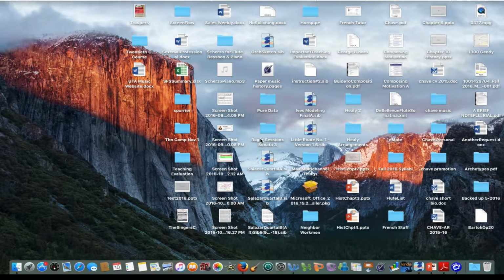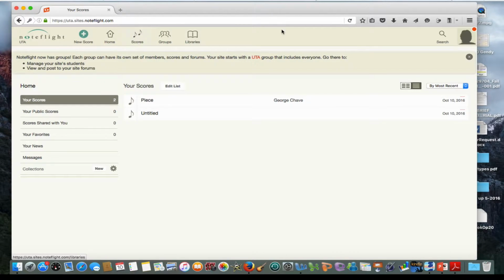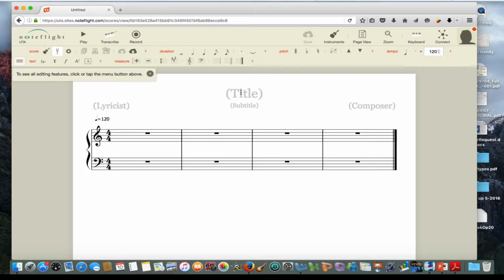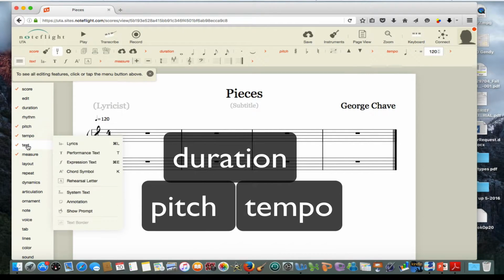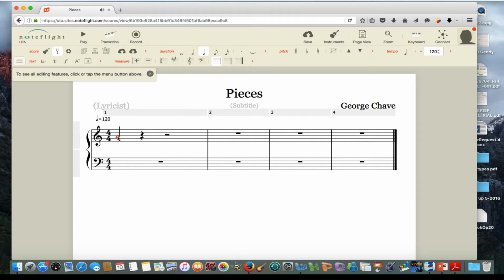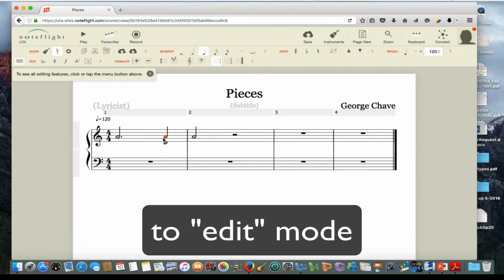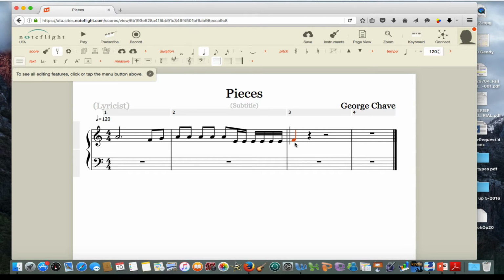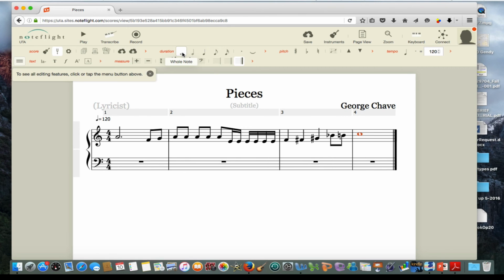Intro to Noteflight Part One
Log on and enter and edit simple notes